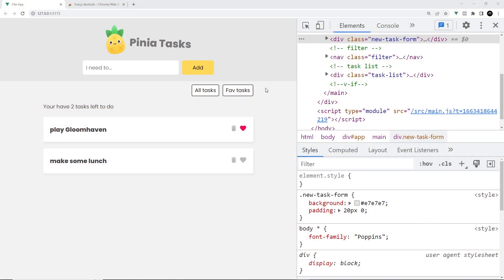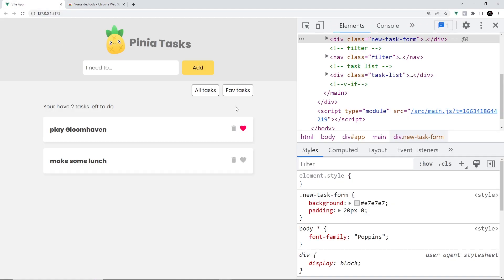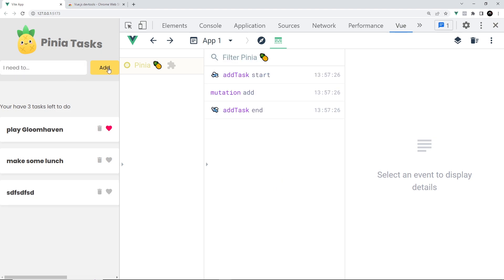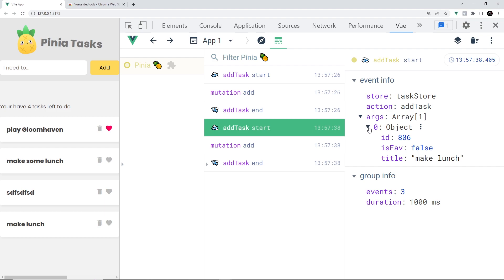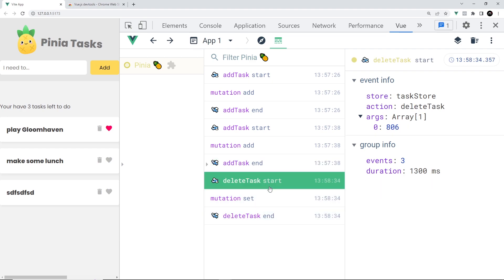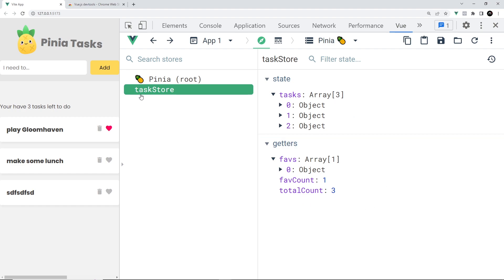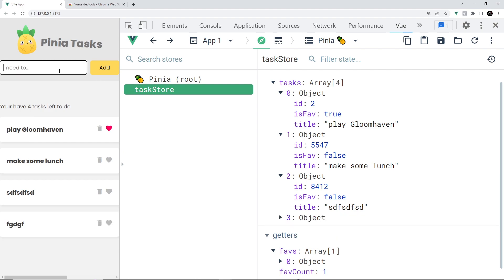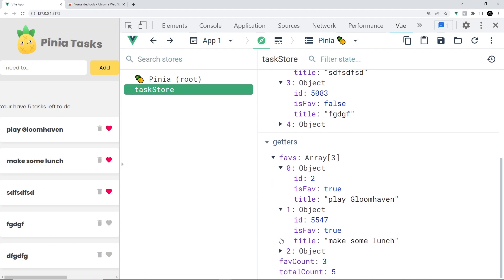Pinia Crash Course #7 - Pinia with Vue Devtools